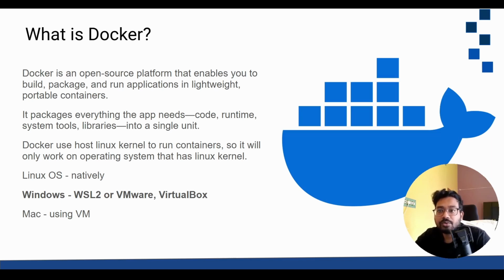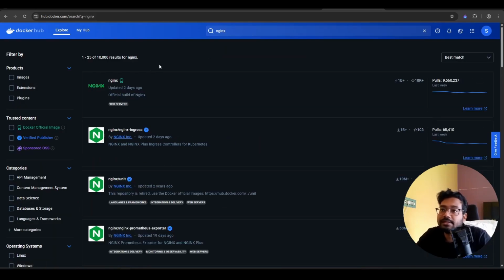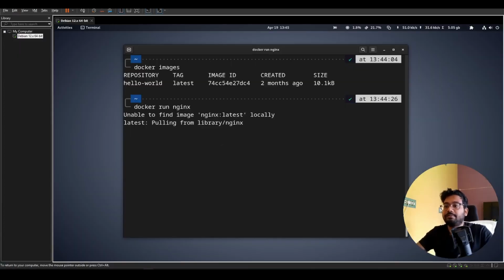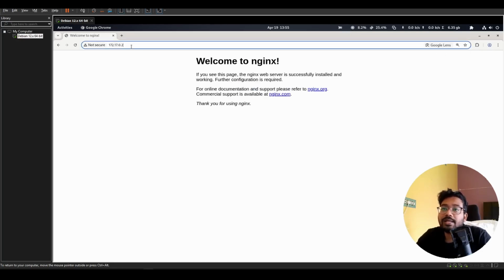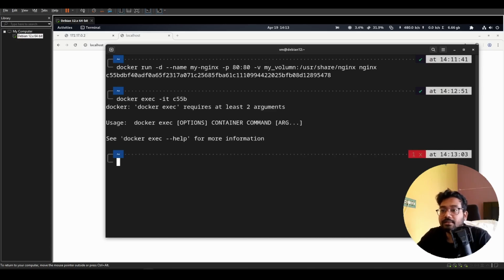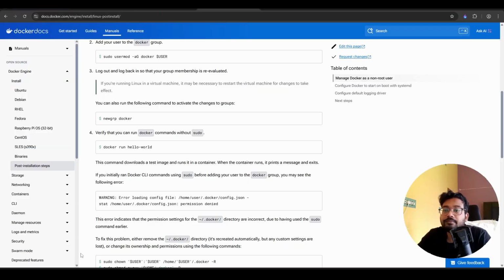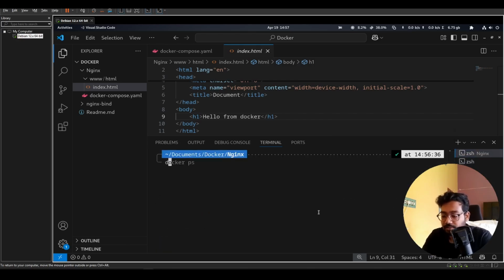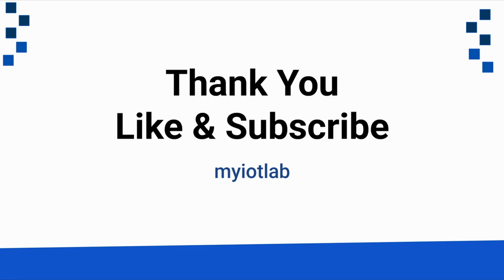🚀 Docker for Beginners - Get started in 30 min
In this beginner-friendly tutorial, learn what Docker is, why it's used, and how to containerize your first application step-by-step. Whether you're a developer, DevOps engineer, or just curious about containers, this video is the perfect place to begin your Docker journey!

💡 What you’ll learn:

- What is Docker and how it works
- Installing Docker on Windows/macOS/Linux
- Building your first Docker container
- Running and managing containers

Docker images vs containers explained

📦 Hands-on examples included!

🔗 Resources Mentioned:

*** GITHUB URL
TARGET IS 500 LIKES

0:0 What is Docker ?
1:07 Docker vs VM
2:33  Installation
7:05 Images
9:17 Containers
14:05 Volumes
21:00  Docker Compose